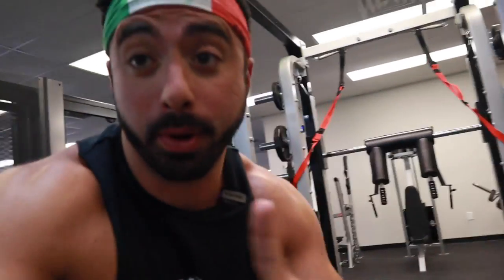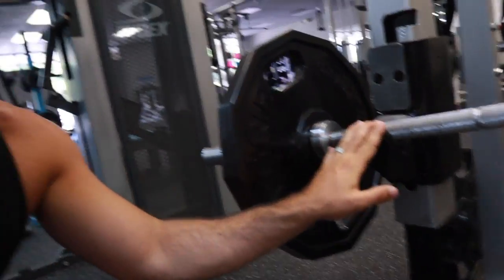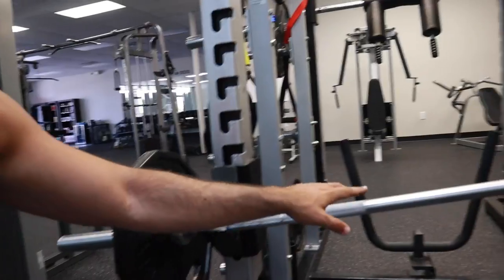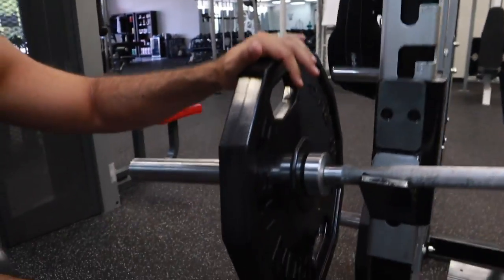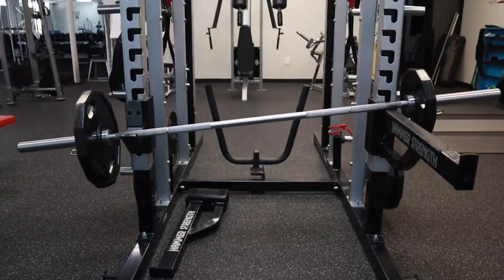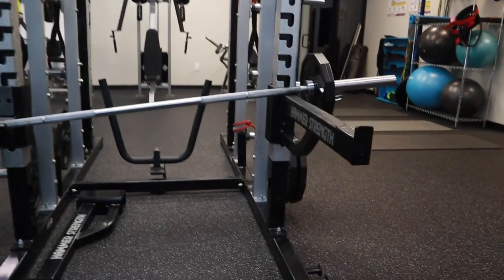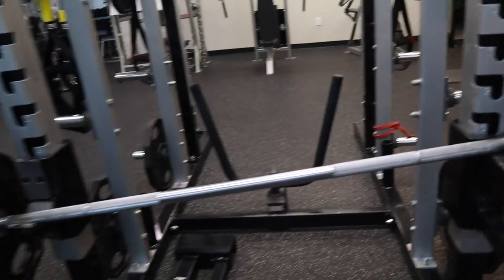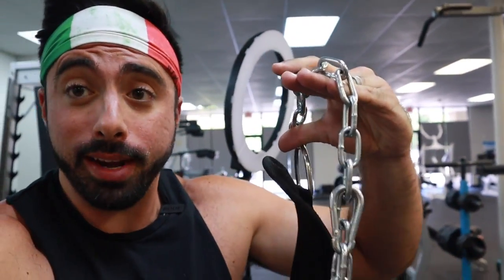SQUATS To Avoid Back Pain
Yo! What is up guys? This video is going to show you a different variation to helping you squat, but to avoid back and shoulder pain. I know that most squats will either load up the back, spine, and rotate your shoulders back which can be painful if your form is bad or if you have been overtraining. This variation will take all of that away. Plus, you don't need a $6000 machine to do it. Check it out and let me know what you think!

I hope you enjoy my fitness tips to help you kick more goals, Staying Healthy & Getting Ripped!